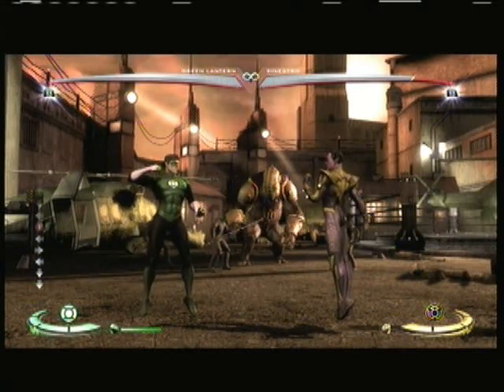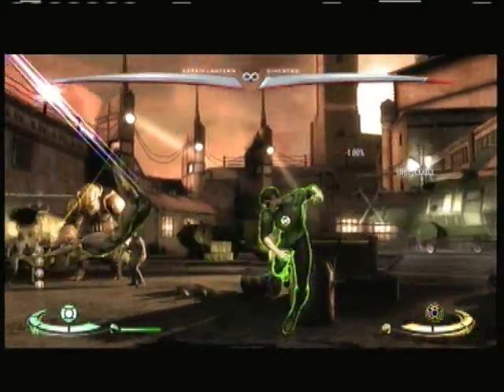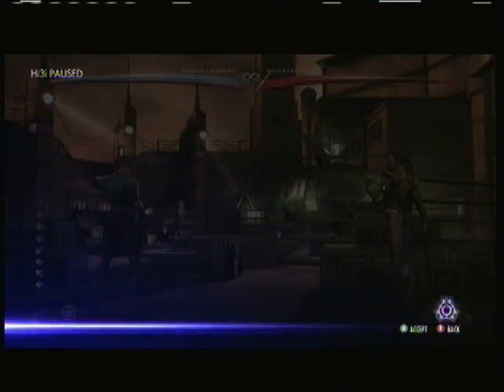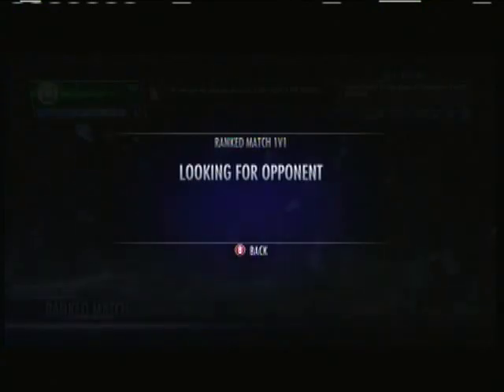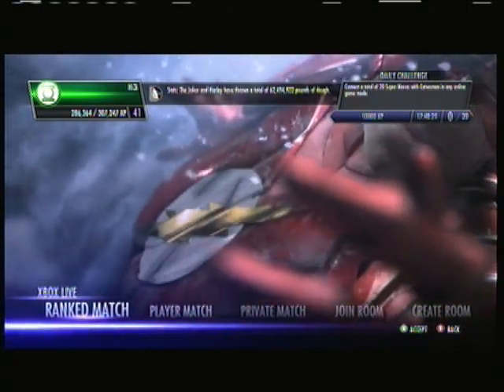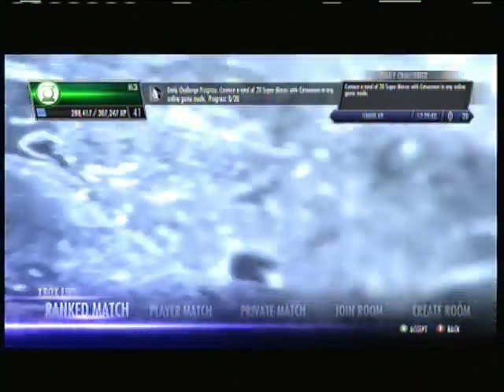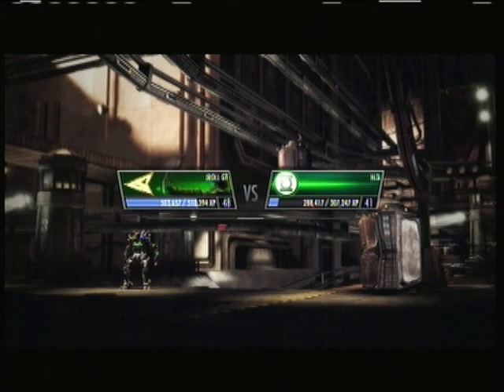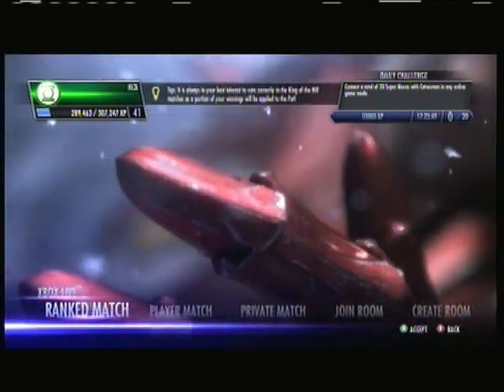Button Mashers 22 Green Lantern Can't Patch This